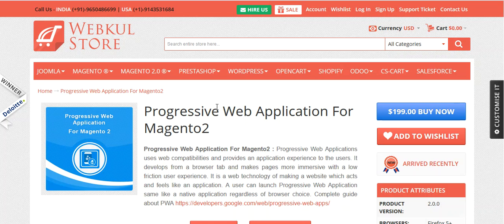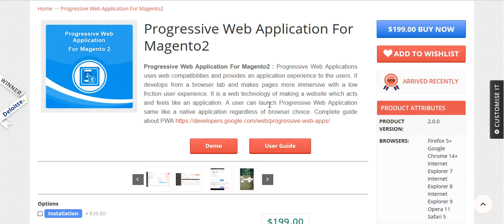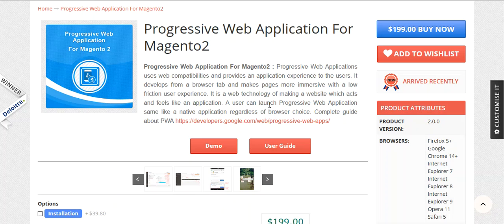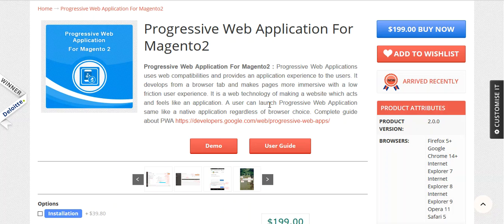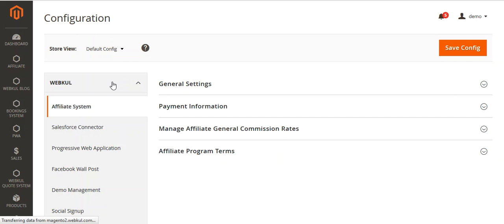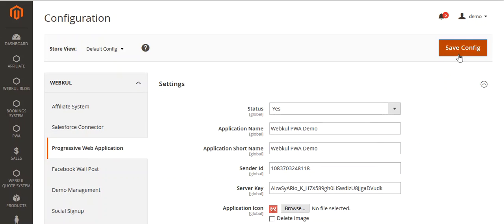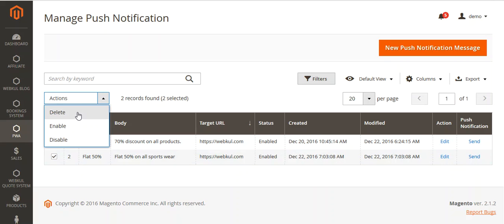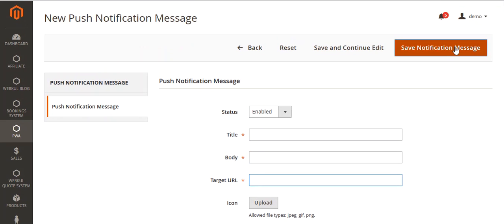Progressive Web Application For Magento2 - Admin Configuration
Progressive Web Application For Magento2 ) uses web compatibilities and provides an application experience to the users. It develops from a browser tab and makes pages more immersive with a low friction user experience. It is a web technology of making a website which acts and feels like an application. A user can launch Progressive Web Application same like a native application regardless of browser choice.

2. Raise a Ticket via our HelpDesk system